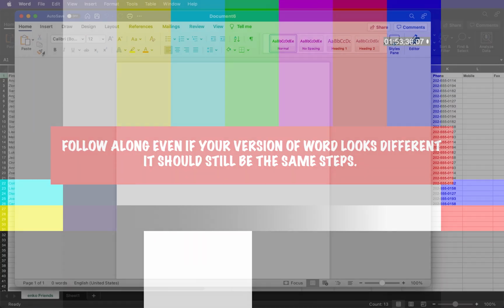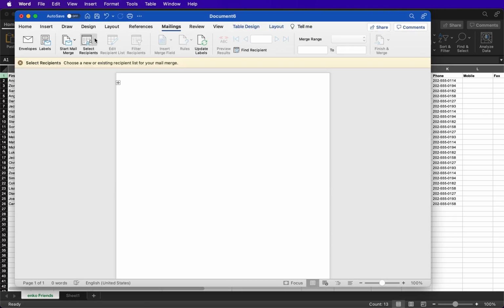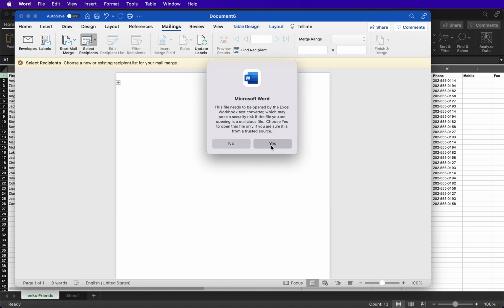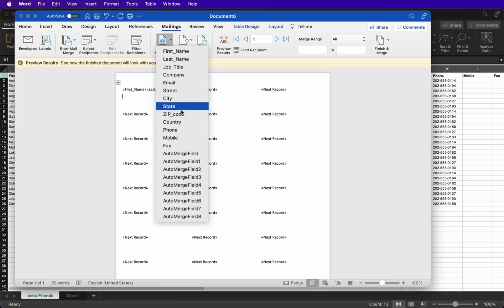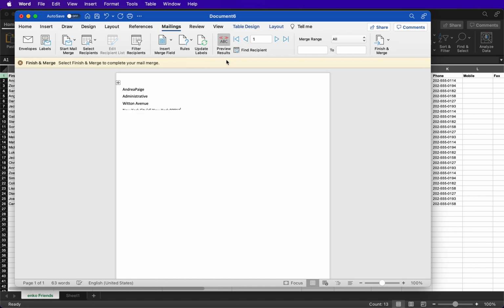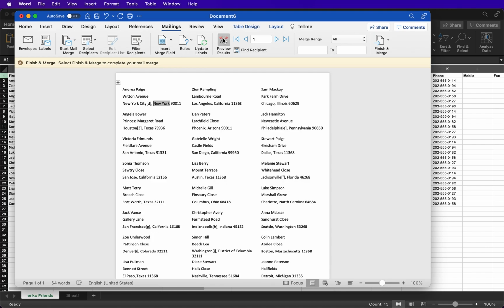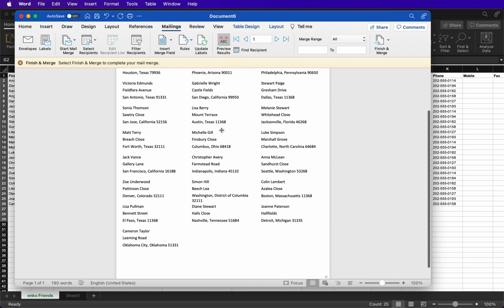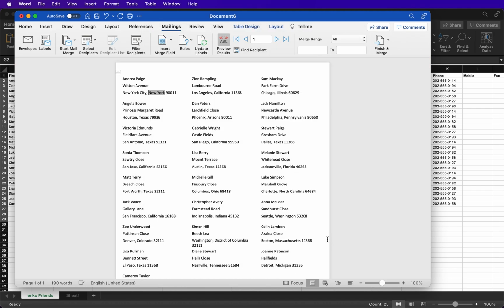How to Mail Merge Address Labels for Office Word 365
In this video we walk through performing a mail merge to create a sheet of address labels.

0:00 Intro
0:27 Document Set Up
1:06 Import Address Info
1:38 Populating Label With Address
2:05 Preview, Customizing, and Troubleshooting
2:41 Updating All Labels
3:19 Finish and Print